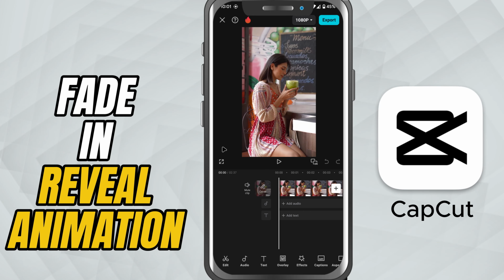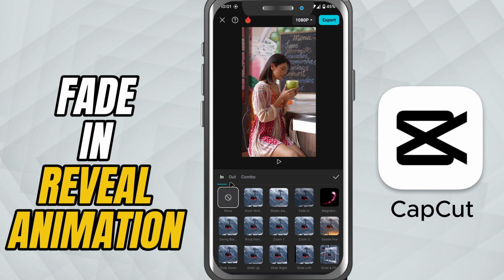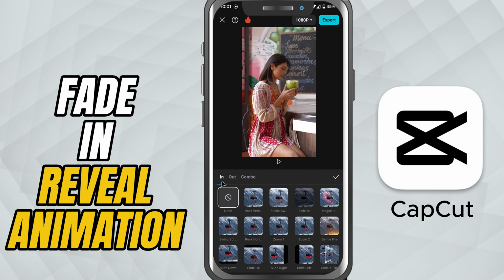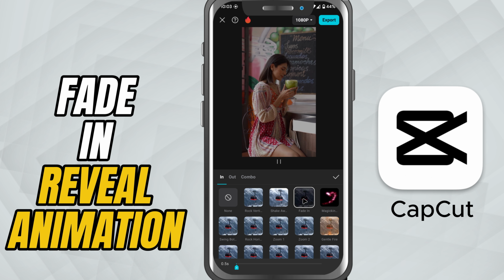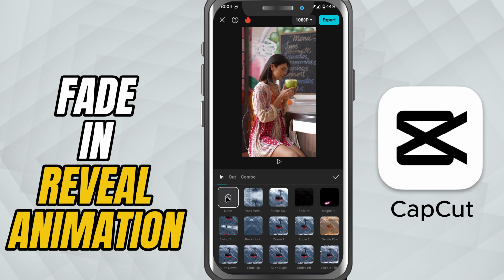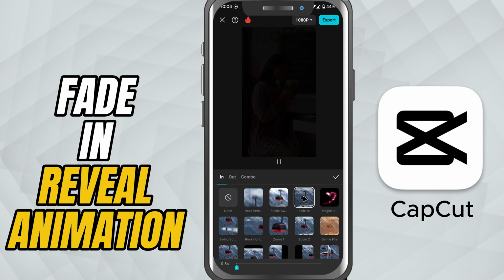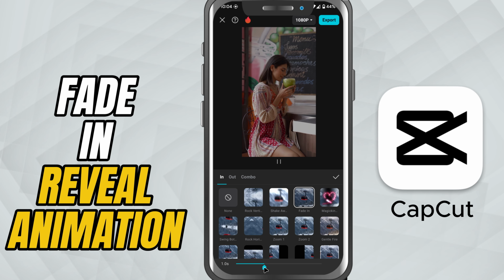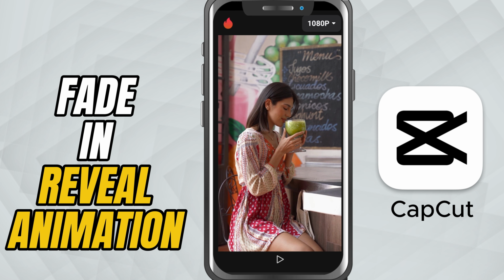How to Create a Clean Fade In Reveal Animation in CapCut Mobile - Lesson 379 CapCut Tutorial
In this CapCut Mobile tutorial, you’ll learn how to create a fade in reveal animation where the video smoothly fades from black into view. This effect is perfect for cinematic intros, emotional storytelling, presentations, and clean professional openings.

You’ll see where to find this animation in CapCut Mobile and how adjusting the duration changes the softness of the fade.